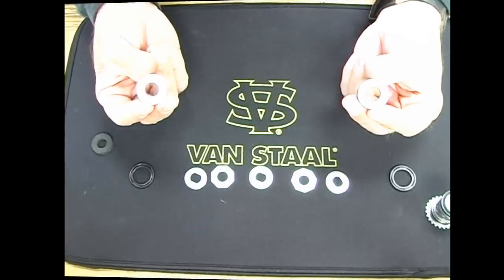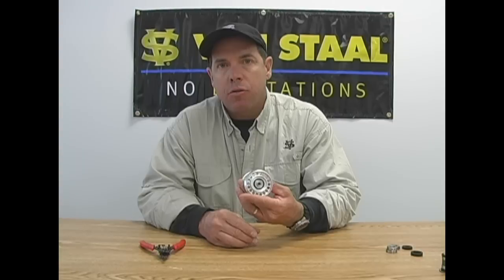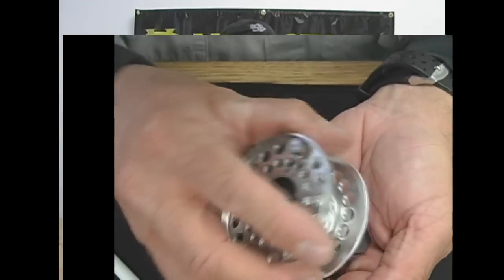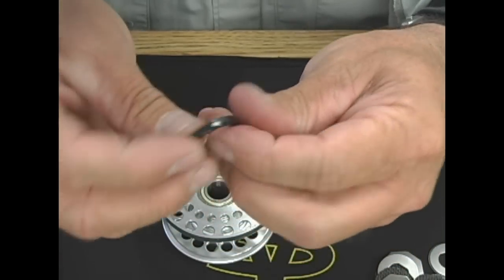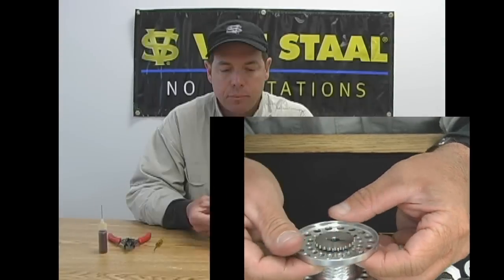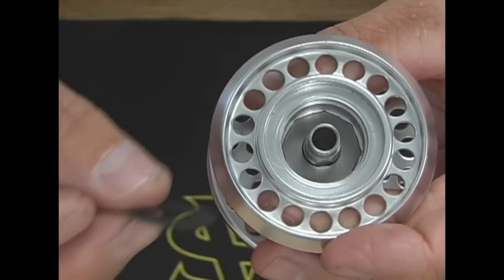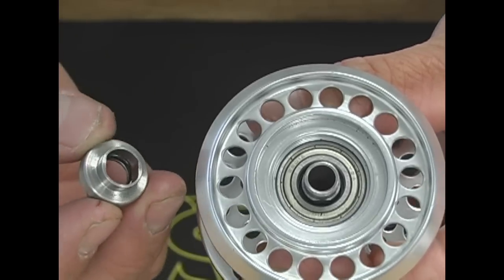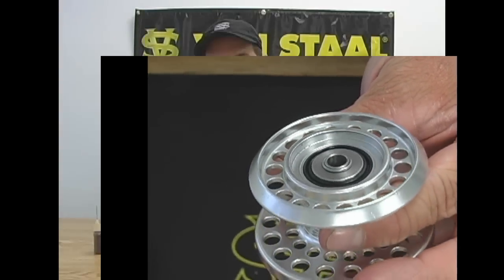Servicing Your Van Staal Drag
Craig Cantelmo from Van Staal shows us how to inspect and service your Van Staal Drag.